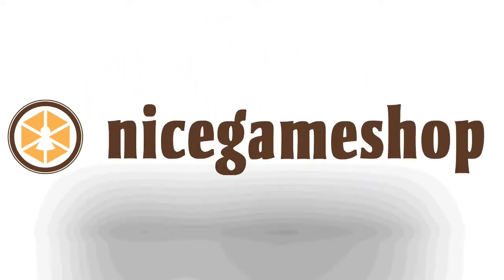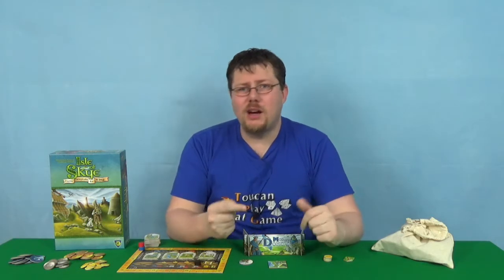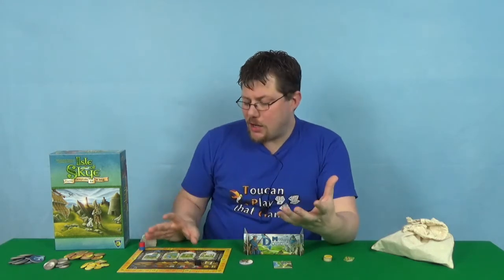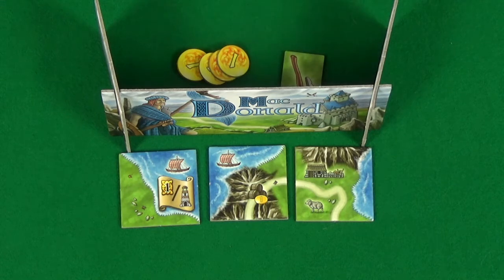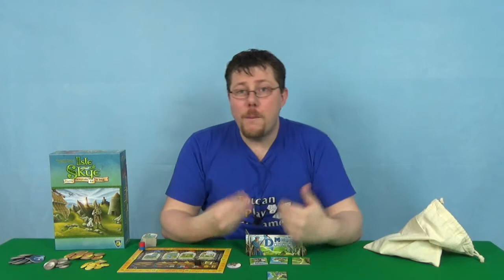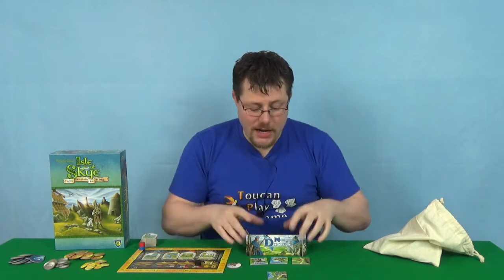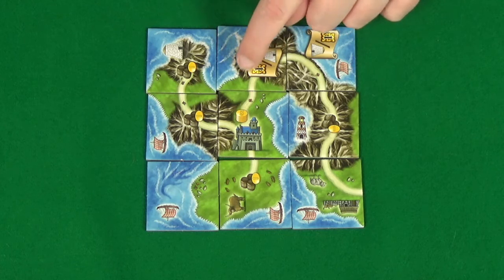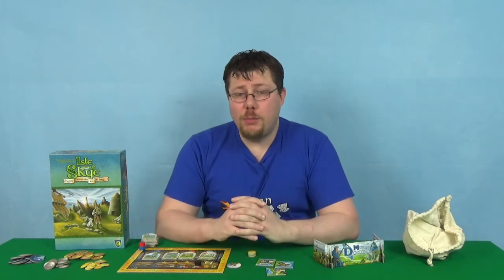Isle of Skye Short Review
This is a quick and short review of Isle of Skye From Chieftain to King by Mayfair Games.